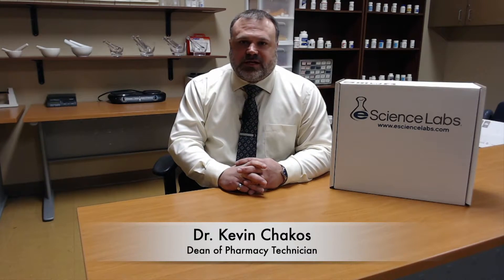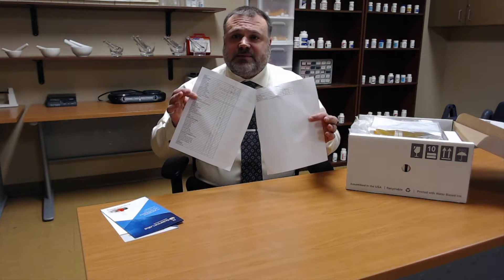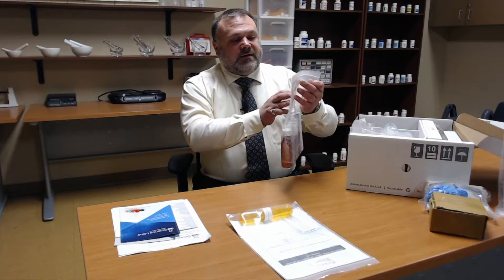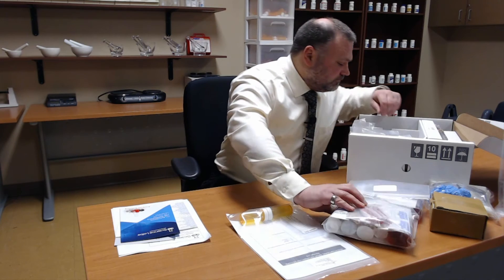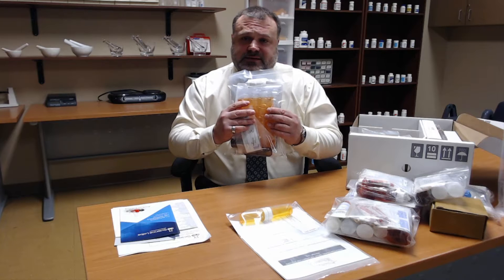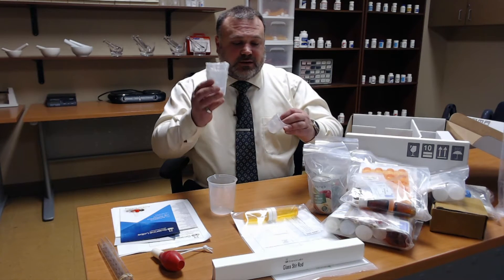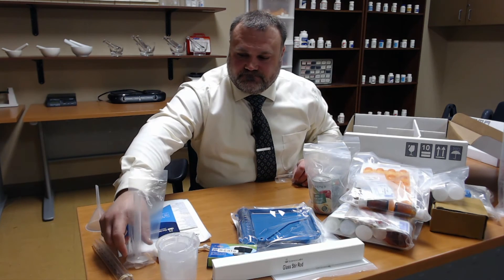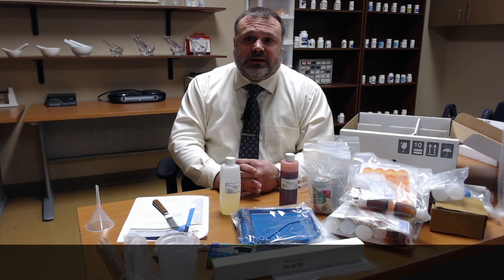eScience Lab Kit Unboxing